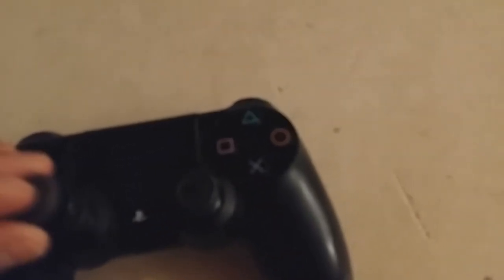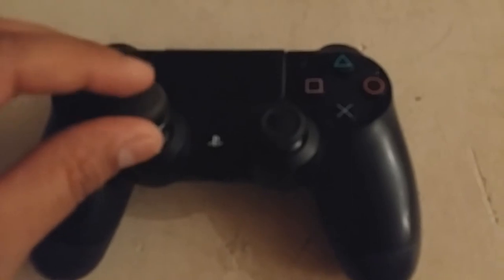KONTROL FREEK SNIPER EDITION THUMBGRIPS FOR PS4/XBOX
Quick video about the "Sniper" edition Kontrolfreeks for PS4.